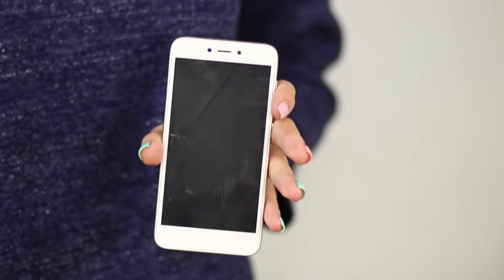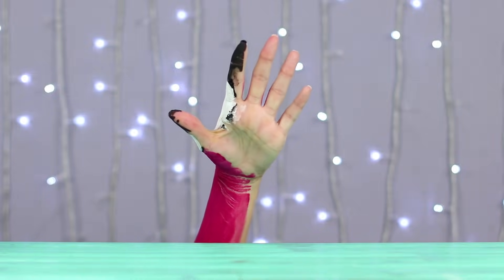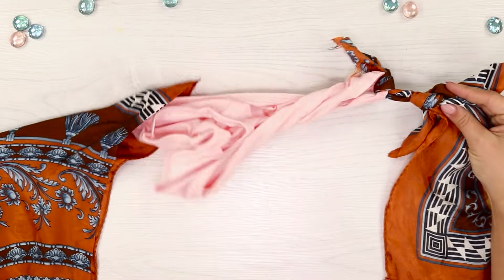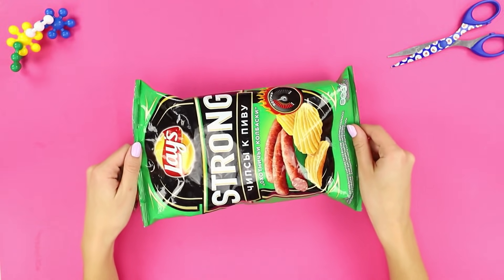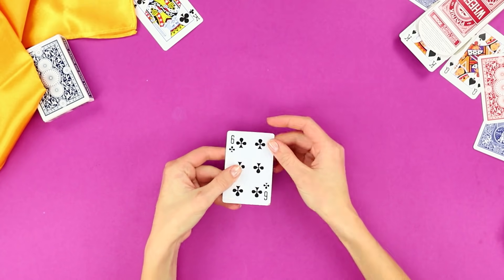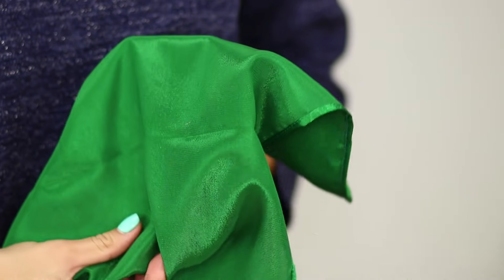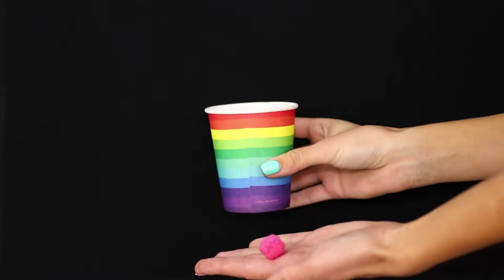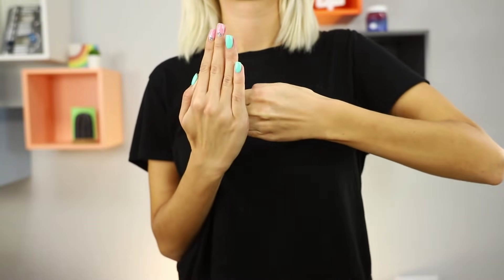13 Magic Tricks That You Can Do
If you're a little bored with friends, it's time to amuse and amaze everyone around with new magic tricks and prestidigitation! Which ones? Watch in our new Troom Troom video wright now!

Supplies and tools:
• Handkerchiefs
• Underpants
• Hot gun
• Boards
• Dishes
• Food film
• Styrofoam ring
• Noodles
• Artificial flower
• Fishing line
• Cards
• Matches
• Double sided scotch tape
• Boxes
• Paper knife
• Pompon
• Glasses
• Fabric
• Pencils
• Paints
• Brushwine
• Glass
• Container
• Water
• LEDs
• Nylon stocking
• Chips
• Phone
• Plastic screen
• Apple

16 Edible School Supplies! Prank Wars!